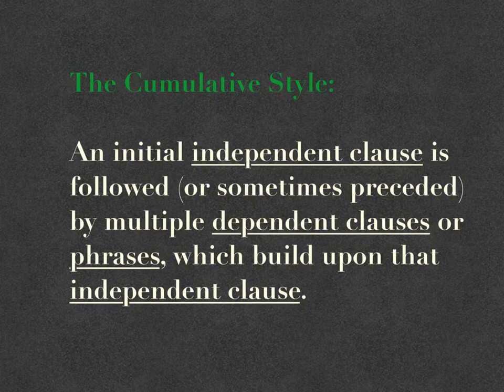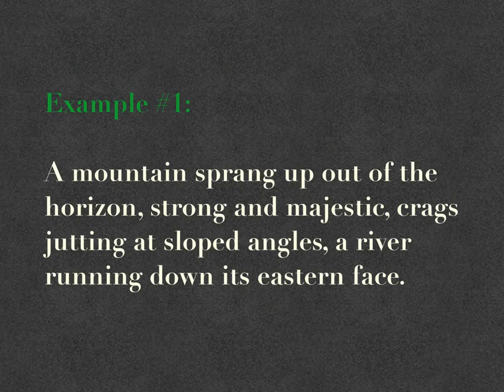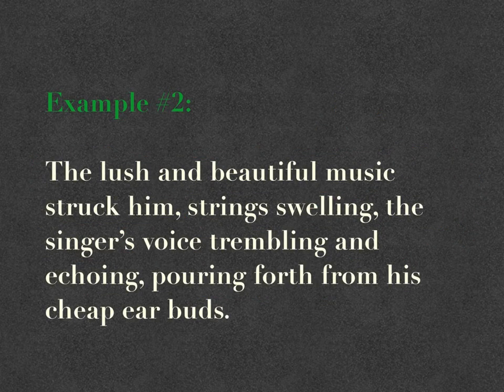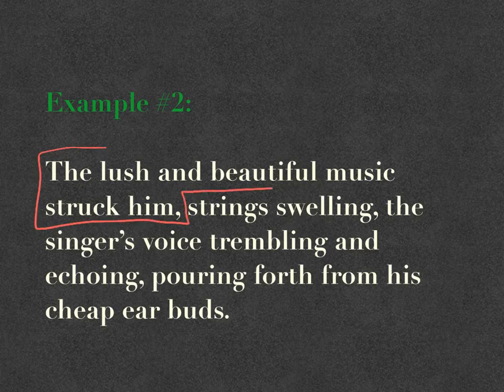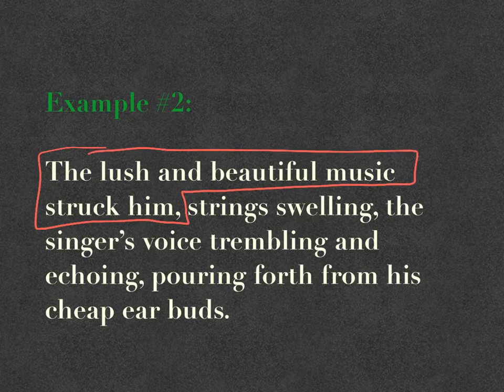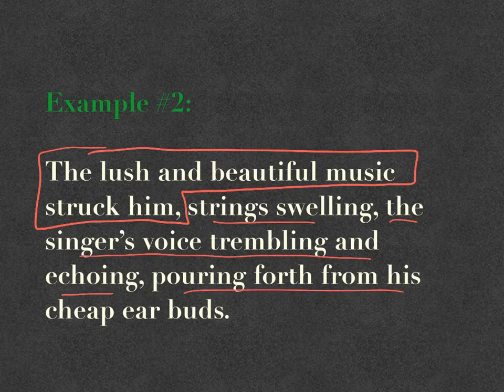Syntax – 03 – The Cumulative Style